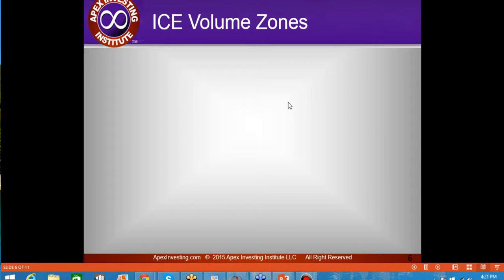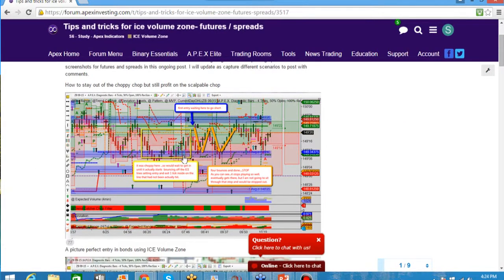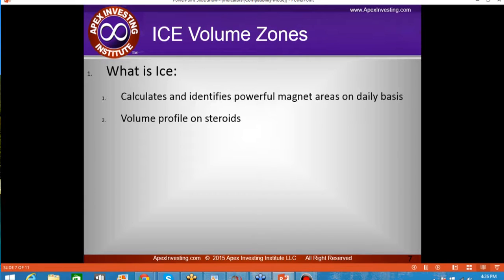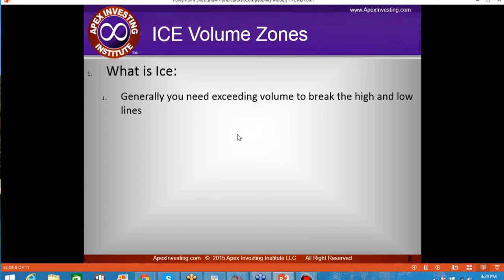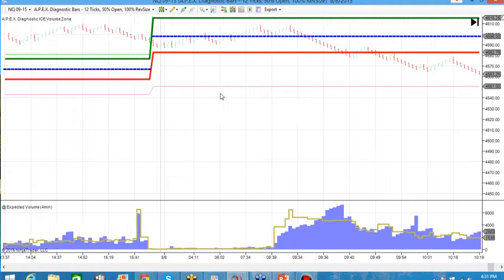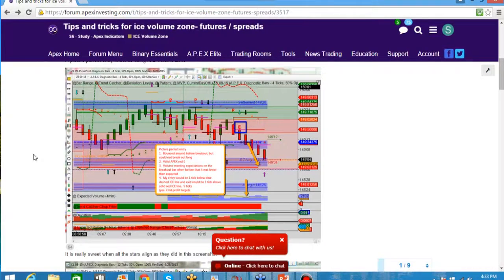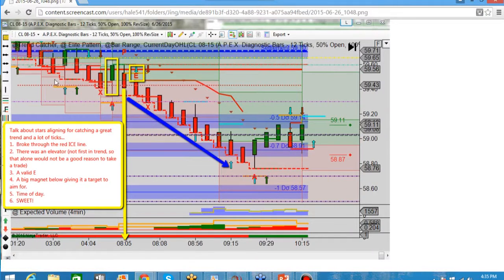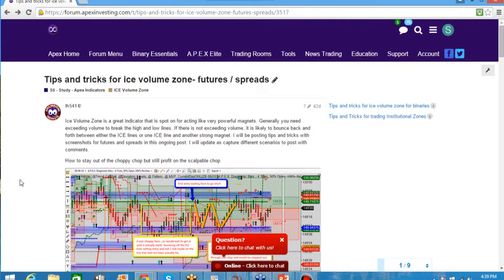Ice Volume Indicator